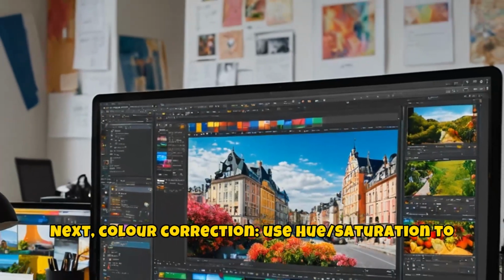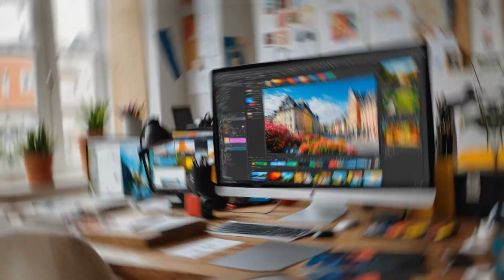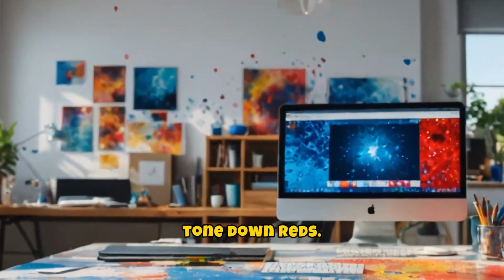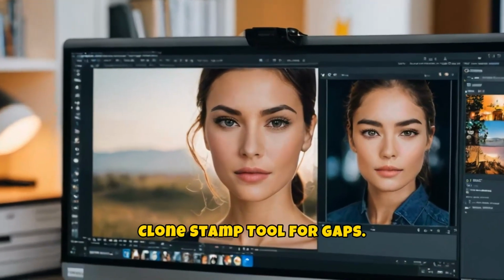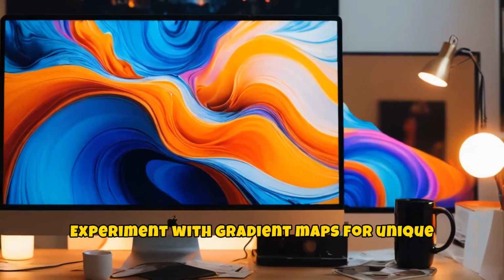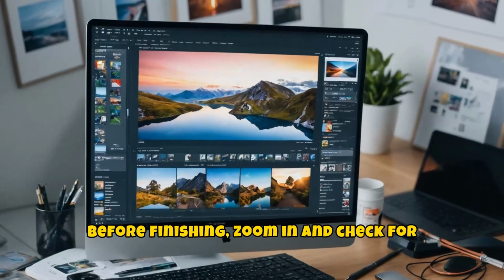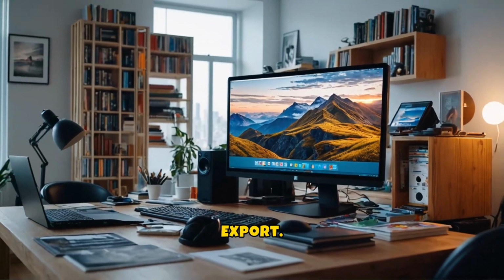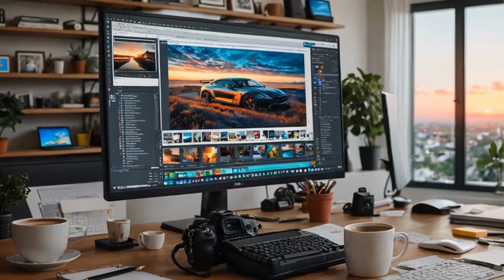Master Photoshop: How to Edit Photos Like a Pro in 4 Simple Steps! 📸✨!!!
Want to edit photos like a pro in Adobe Photoshop? In this step-by-step tutorial, I'll show you how to transform your images with easy but powerful editing techniques. Whether you're a beginner or looking to take your editing skills to the next level, this video will guide you through all the essential tools to enhance your photos. We’ll start with basic adjustments like exposure, contrast, and brightness to give your image a solid foundation. Then, I’ll take you through color correction, where you’ll learn how to fine-tune individual colors for a more vibrant look. Next, we’ll dive into retouching to remove blemishes and distractions, followed by sharpening to give your photo a crisp, professional finish. To wrap it up, I'll show you how to add creative effects, like vignettes and color grading, that can completely change the mood of your photo.

By the end of this video, you'll have the skills to edit like a Photoshop pro and make your photos look amazing. So, grab your computer, follow along, and let’s get started!